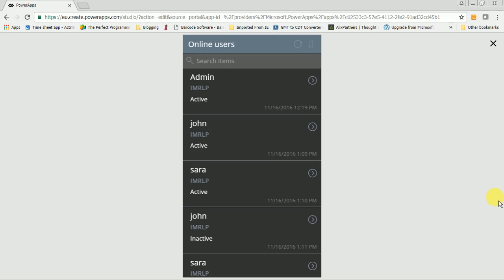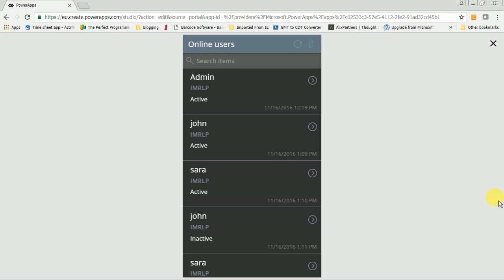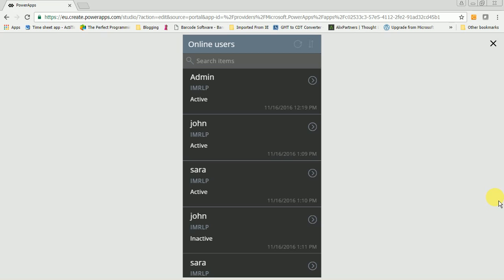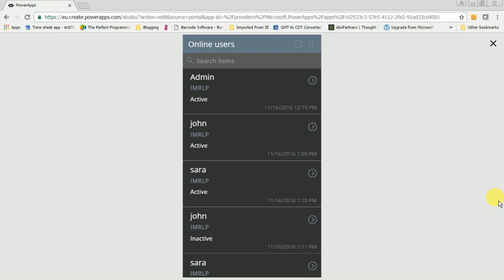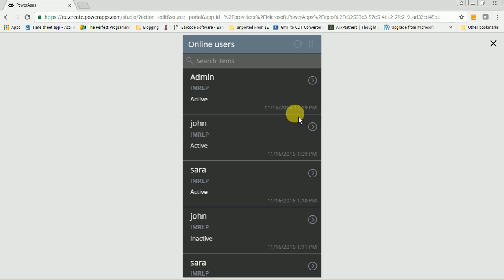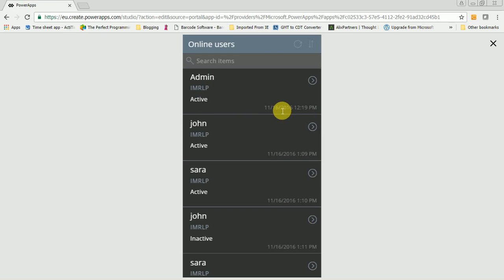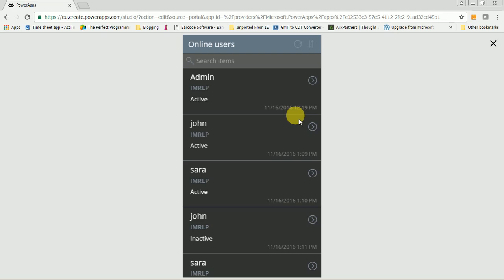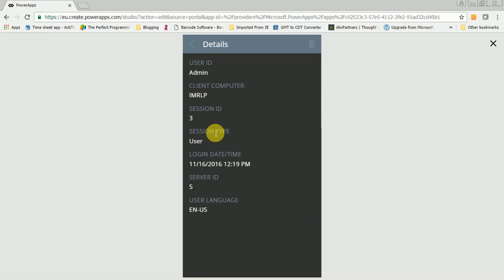AXPulse Online Users App for MS Dynamics AX 2012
Working with PowerApps, AXPulse R&D team has developed solution to view online users within an organization Microsoft Dynamics AX application. The app gives details about who is currently online, from which machine, session Id, log in date and time and is the session active or inactive. With this application, a system administrator can easily find out which users are currently online in the application and actively using the application.